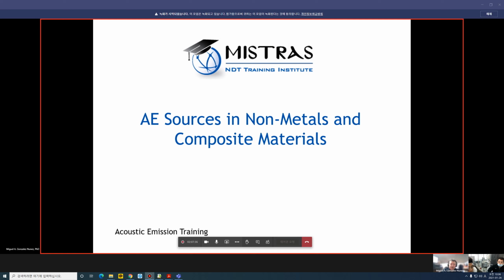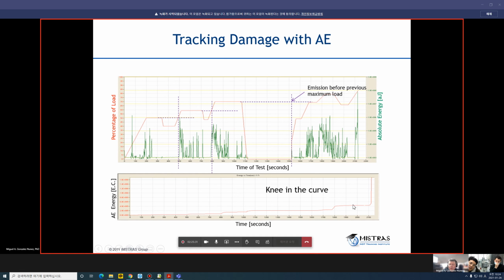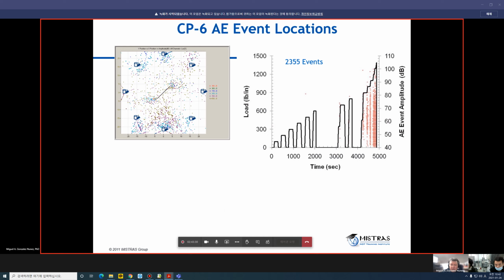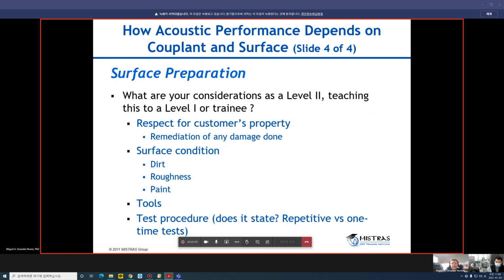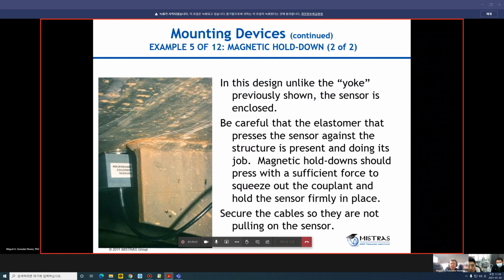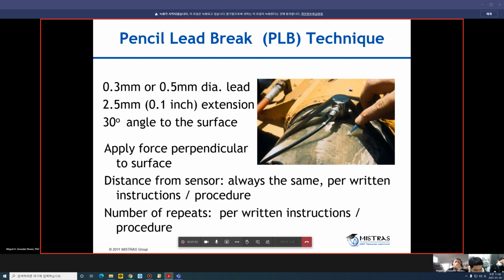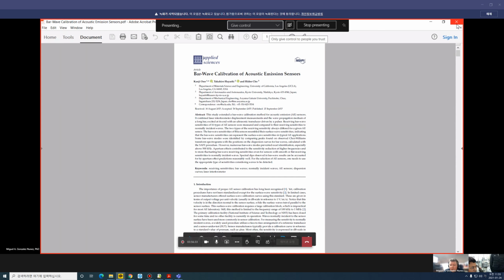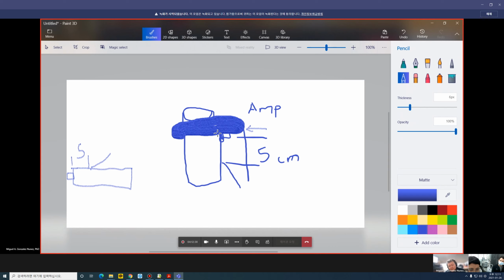MISTRAS 기본 교육 자료